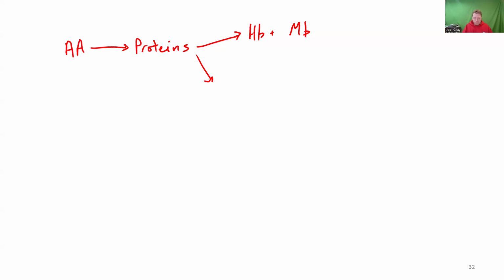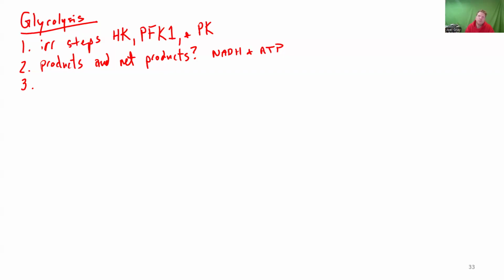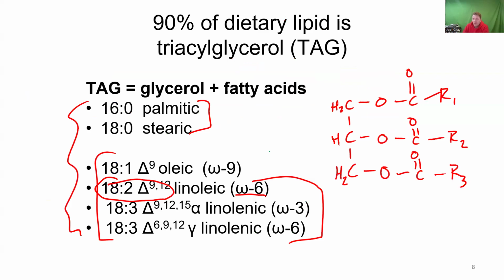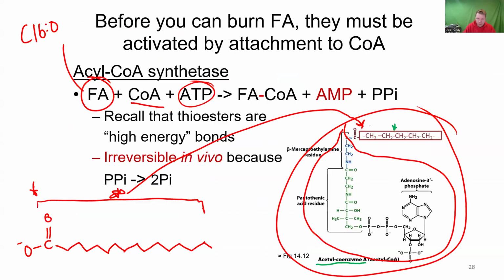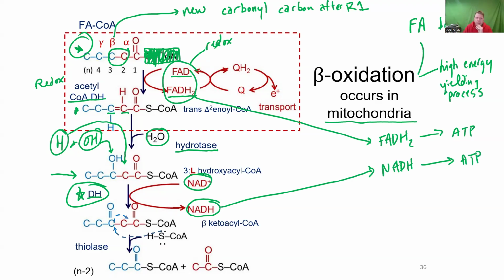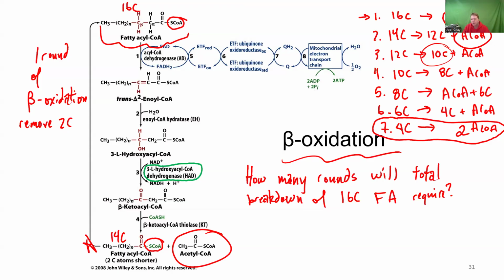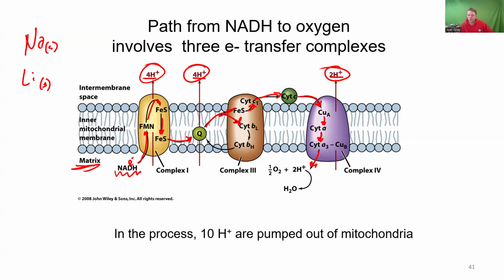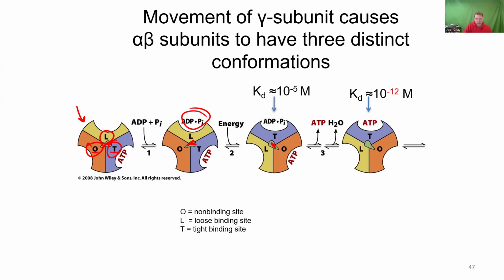CHEM 4375 - 12/05/2025